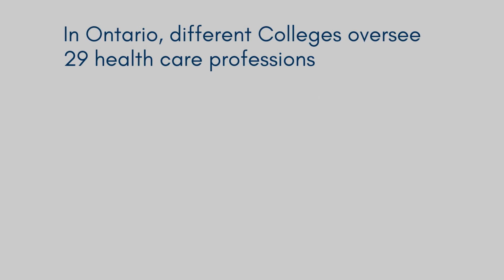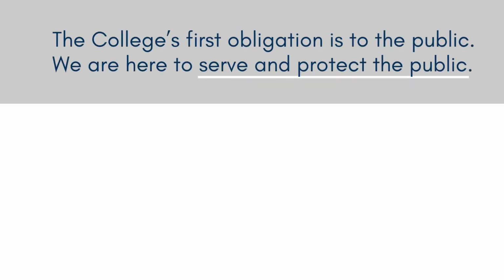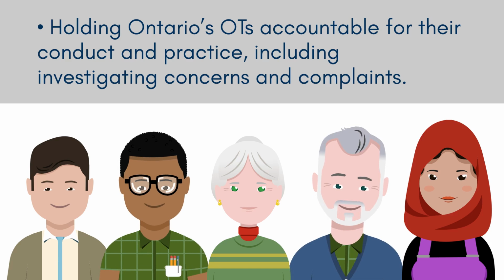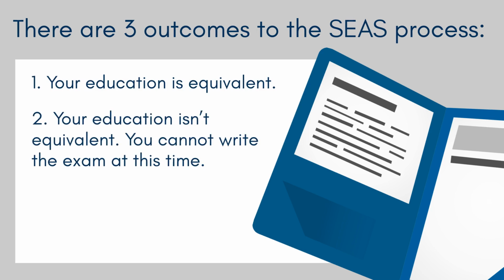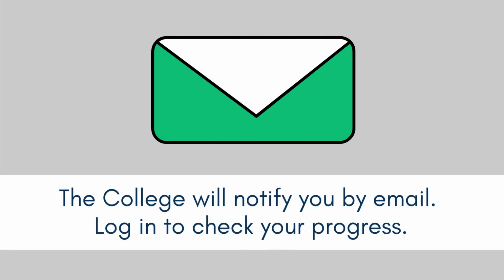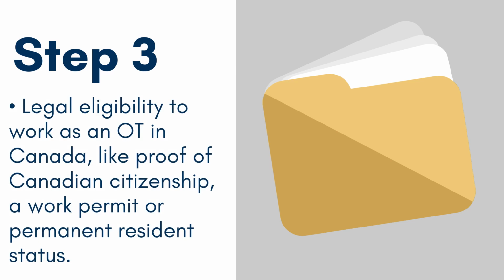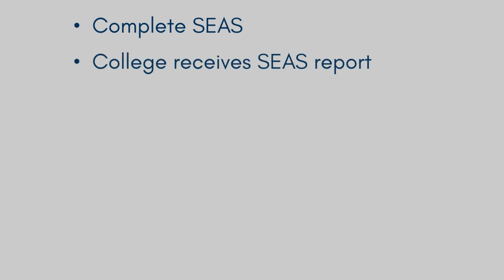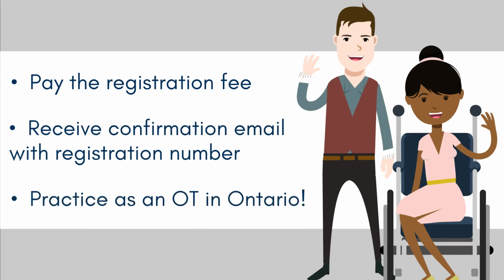Registration for Internationally Educated Professionals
Are you an internationally educated professional? Watch this video to learn more about registering with the College and the requirements necessary to work in Ontario.